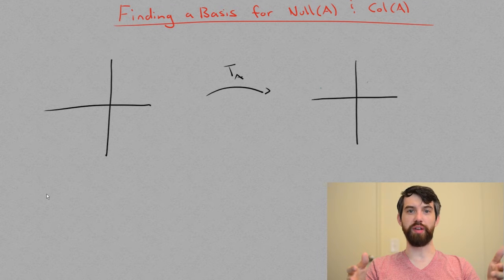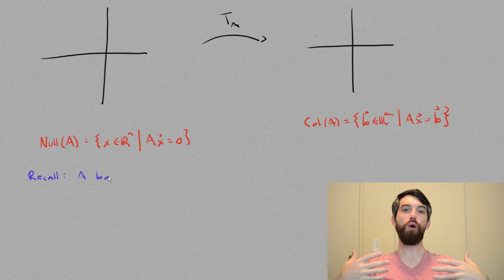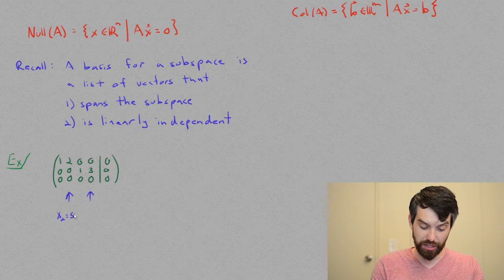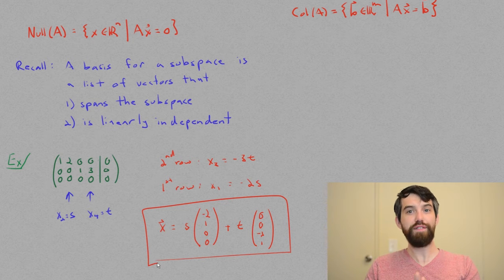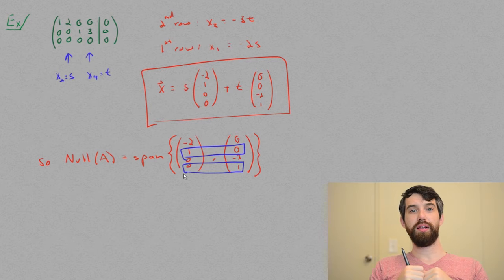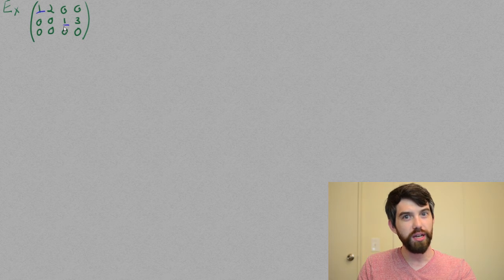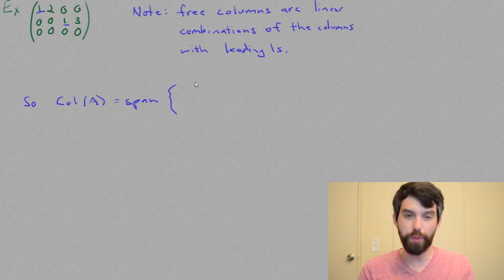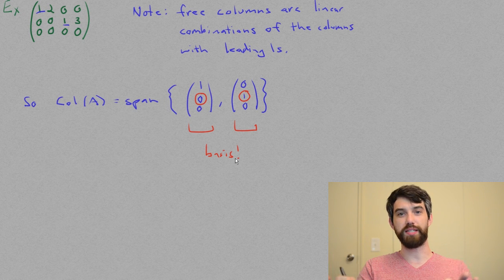Finding a Basis for the Nullspace or Column space of a matrix A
Description: Two important subspaces associated to any matrix A are Null(A) and Col(A). We can look at the RREF form to quickly determine a basis for these subspaces

Learning Objectives:
1) Find a basis for Null(A) given a matrix A
2) Find a basis for Col(A) given a matrix A